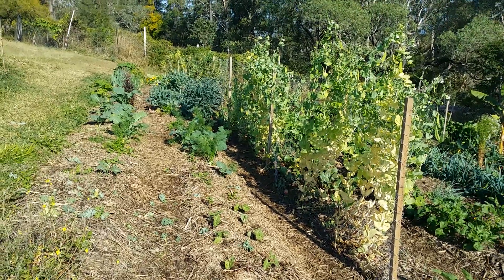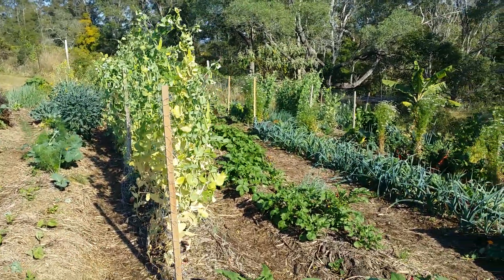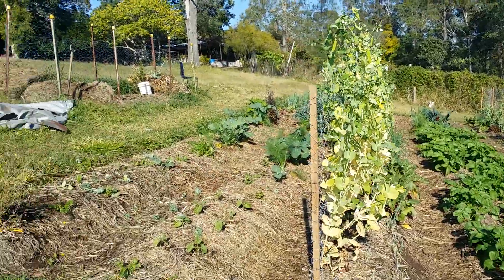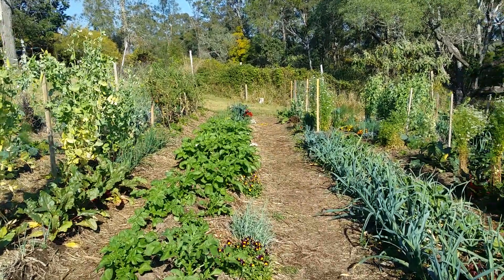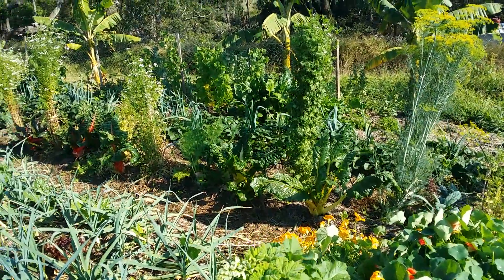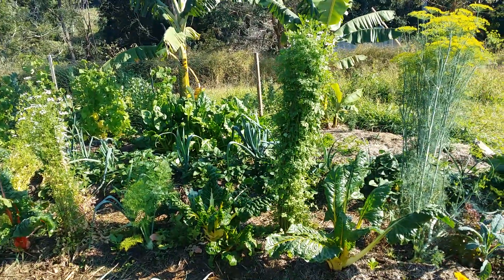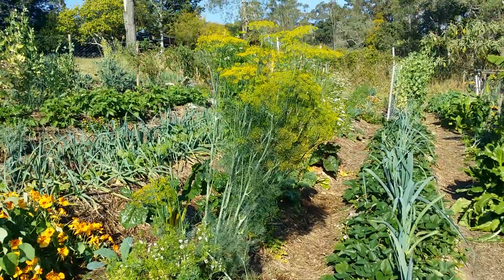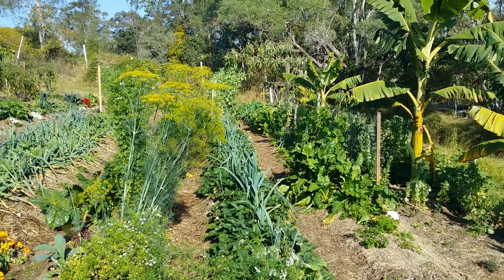Biodynamic vegetable garden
Peter Kearney, expert organic and biodynamic gardener and urban farmer, walks you through his winter biodynamic vegetable garden and reminds us of the coming biodynamic workshop he runs in this garden,